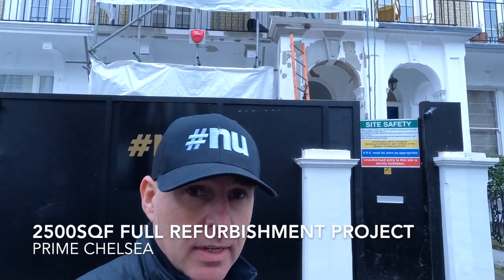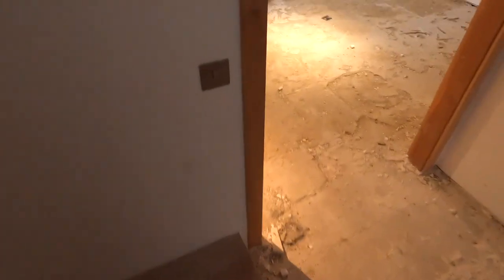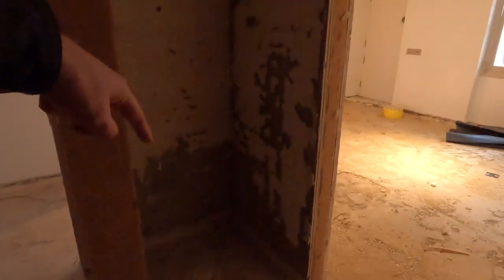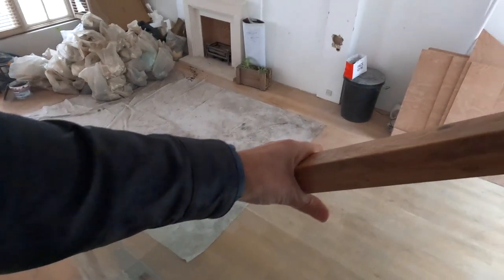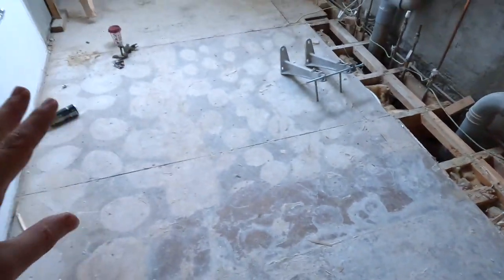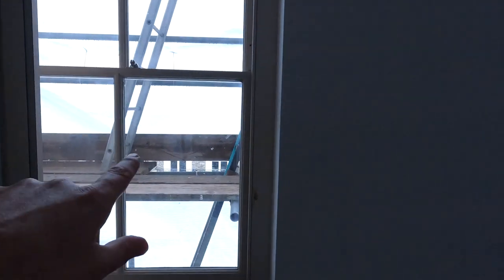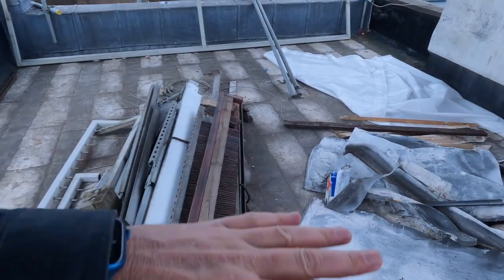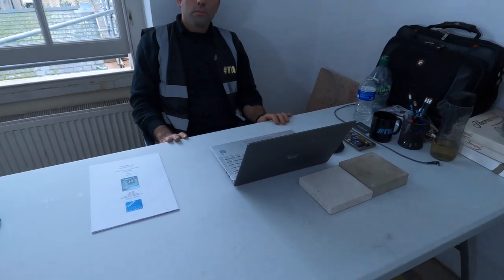DEMOLITION & STRIP OUT OF A £6000.0000 CHELSEA HOUSE - WEEK FOUR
DEMOLITION & STRIP OUT OF A £6,000.0000 CHELSEA HOUSE - WEEK FOUR

"This video takes you through the demolition & strip out of a Chelsea terraced house. Experience the process of stripping and tearing down the interior of a prime London building, and learn about the safe and efficient techniques used to do it. Follow the project and see the before and after transformation of the house."